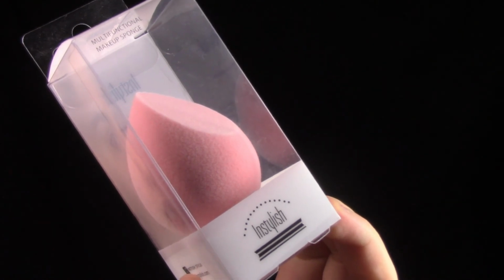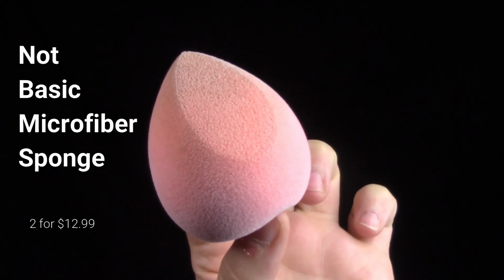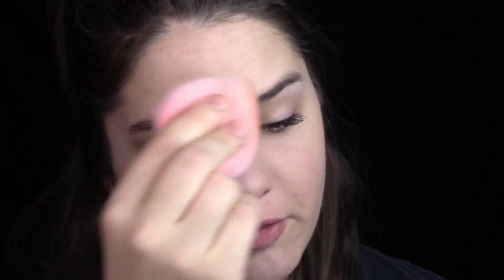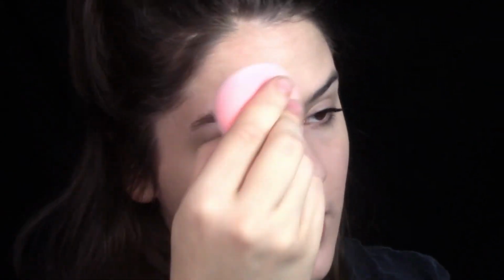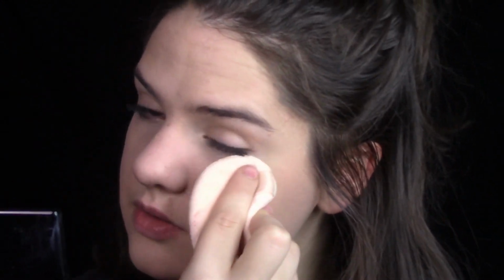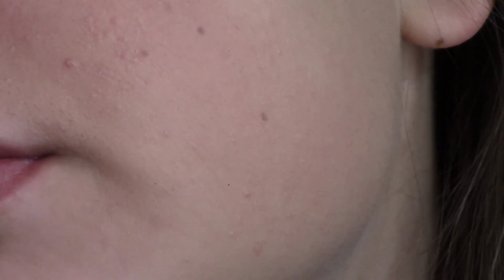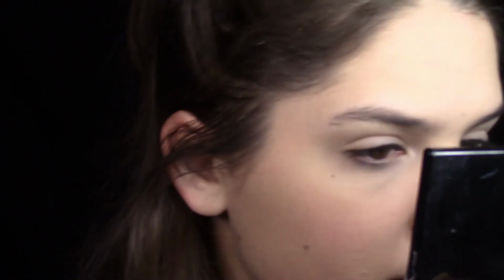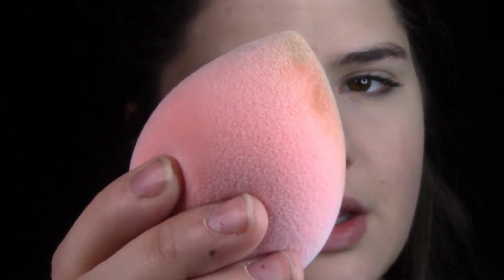InStylish Not Basic Microfiber Sponge Review & Demo!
Hey guys! Today I am bringing you this review and demo of the InStylish Not Basic Microfiber Sponge. This was sent to me to review but I was not paid in any way. This does not affect my opinions.

to view all of their sponges!

Thank you InStylish for sending this to me!